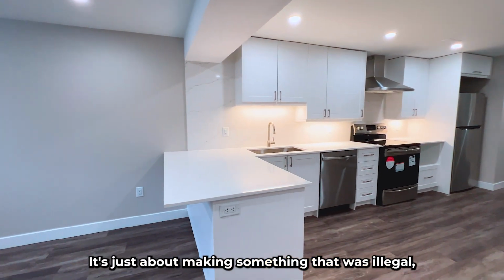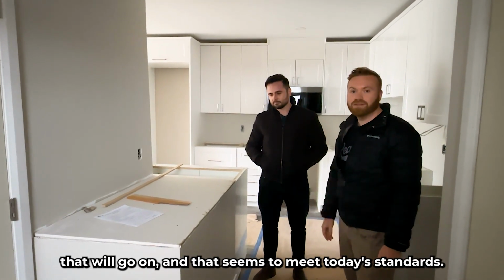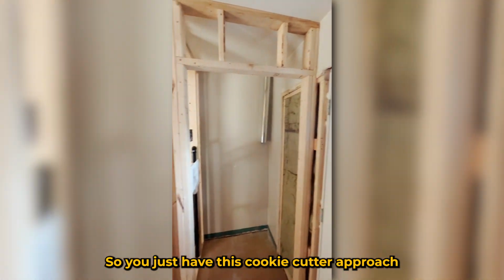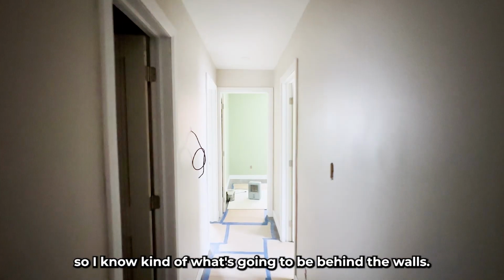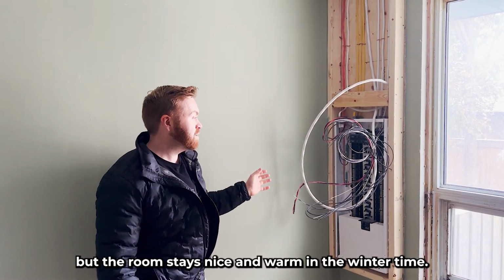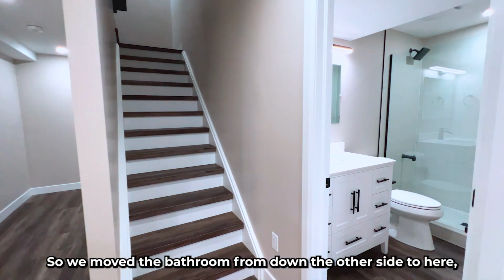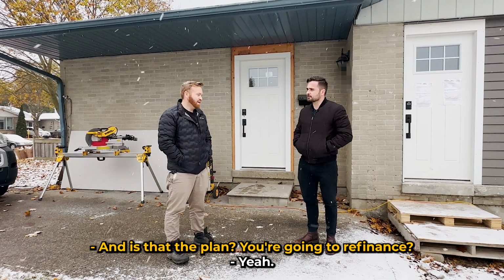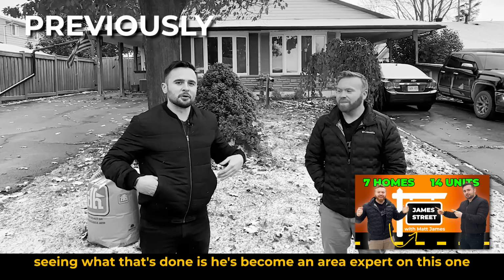Dufferin Duplex Conversion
Here we took a non-conforming 2 unit house in the town of Orangeville and renovated it from top to bottom while making it a legal duplex. Enjoy the footage of our full renovation! And of course, thanks to our amazing contractors!